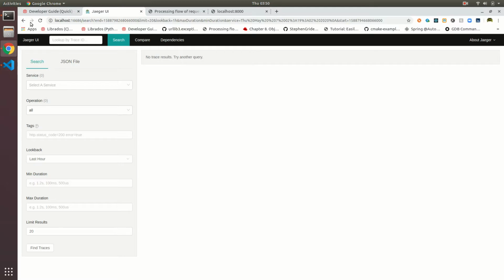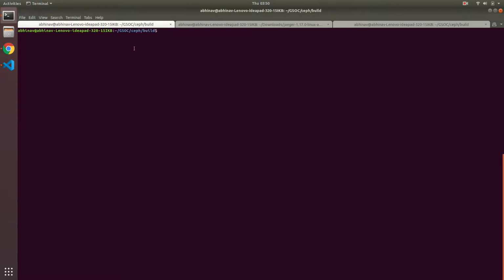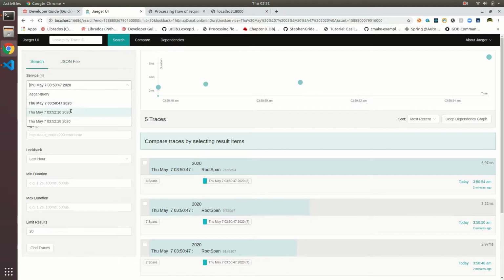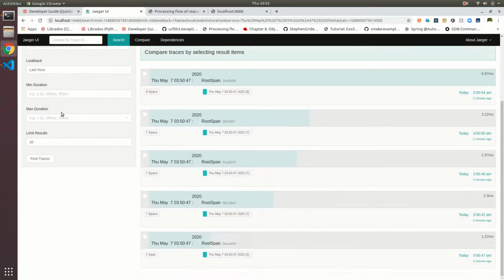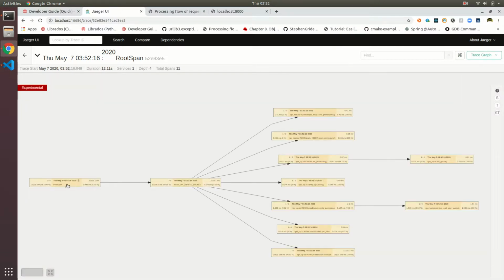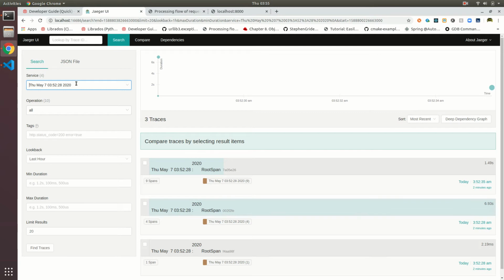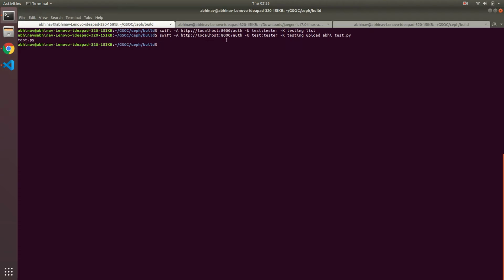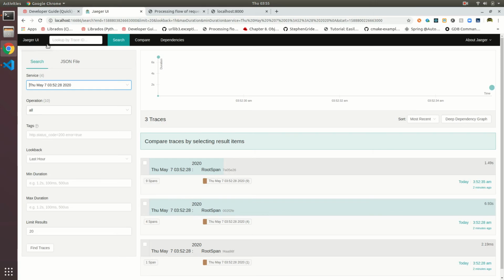Tracing RGW with jaeger, problem 1